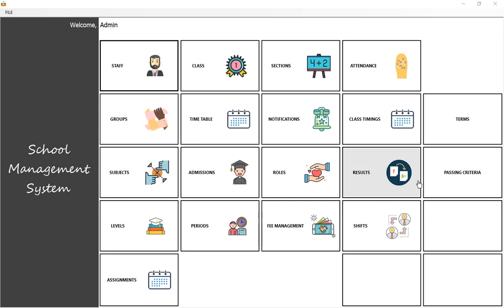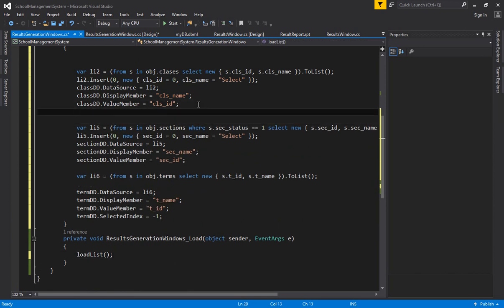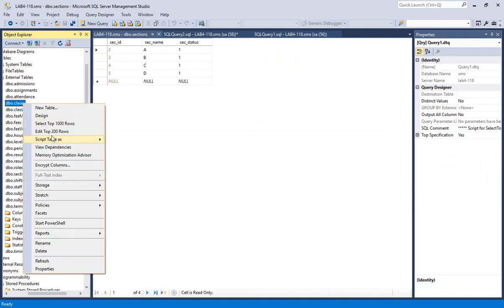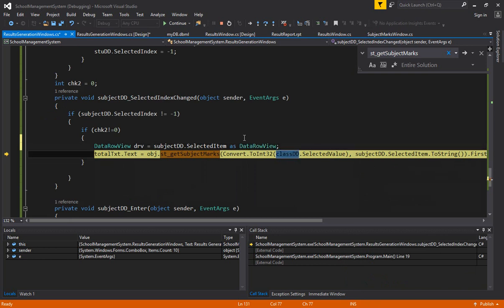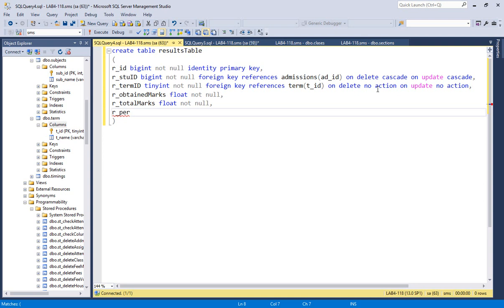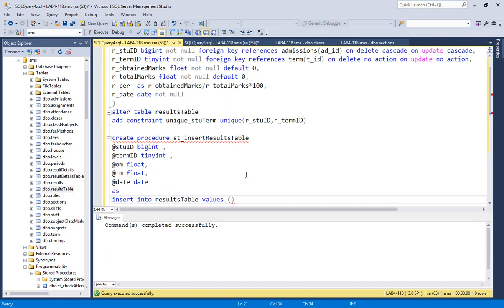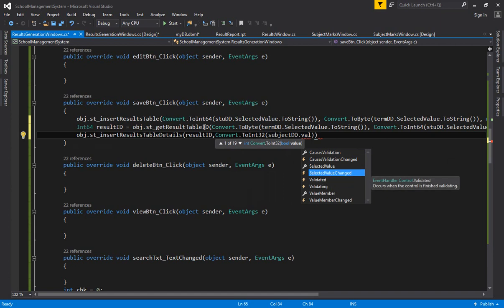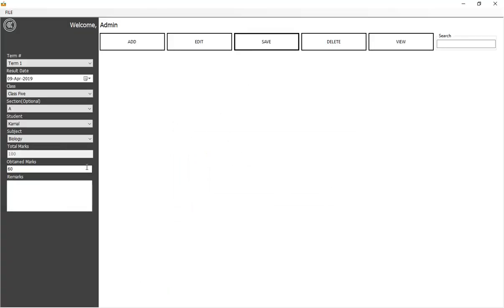Lecture 32 : School Management System [Static Report Window]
This video will help you to create static result window